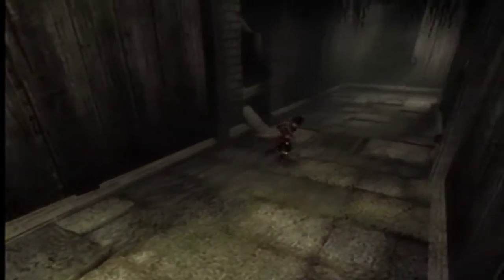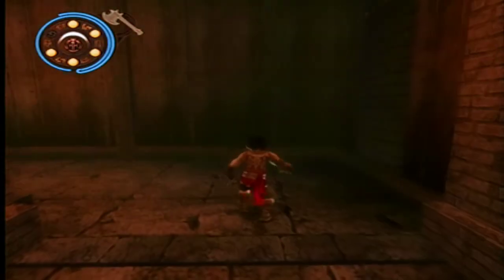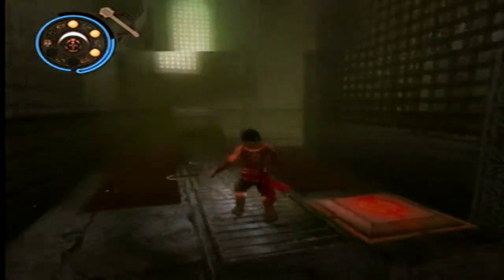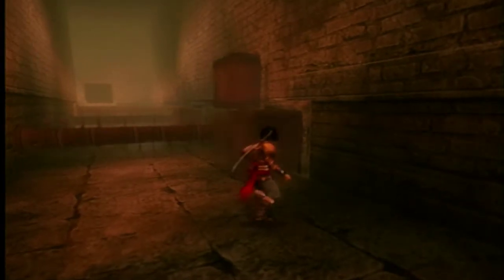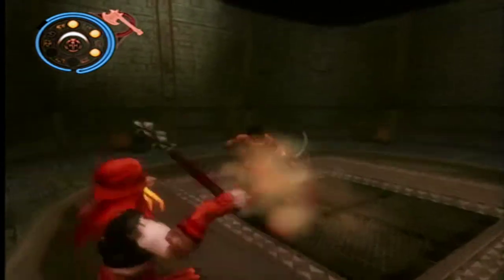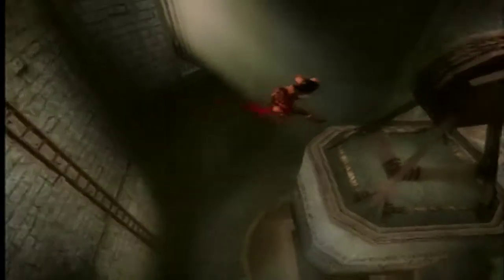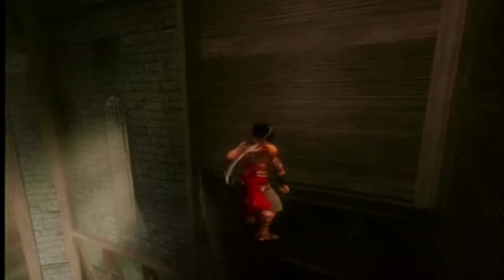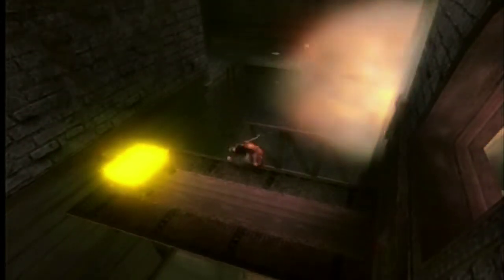Let's Play Prince of Persia: Warrior Within Part 10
Rest of the Present version of the Mechanical Tower. Once the Dahaka has found you again,you'll know that you're close to a Sand Portal room. Quickly escape and make your way back to the Past,obtaining an additional Sand Tank from this new portal. In this new area,you'll have to deal with a Sand Golem tossing exploding dogs at you from across the room. You can use this to your advantage and blow up 2 walls on opposite sides of the room,one leads to a switch and a Save Fountain,and the other leads to a trap hallway and Life Upgrade #6. The goal of this area is to lure the golem into throwing the dogs into hanging stone pillars,which get you access to levers that move gears into place. Once you've moved all 3 into place,you'll be able to drop down back to ground level and defeat the Sand Golem once and for all. Once it's dead,head up behind where he was and you'll reach the lever that opens up the path to the throne room! We can now backtrack to the main hall and confront the Empress. There's a quick way back down to the start of this area by dropping down curtains. Once in the main hall,you'll watch the Dahaka end up claiming that strange creature we've encountered a few times as it's victim. What a shame. We also meet up with Kaileena before entering the throne room.